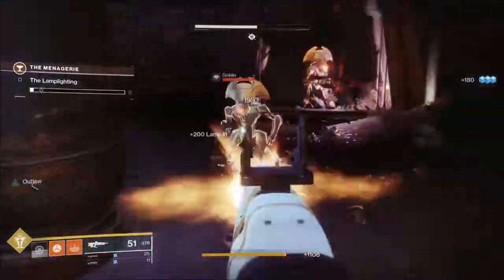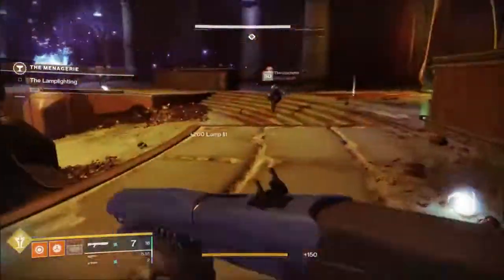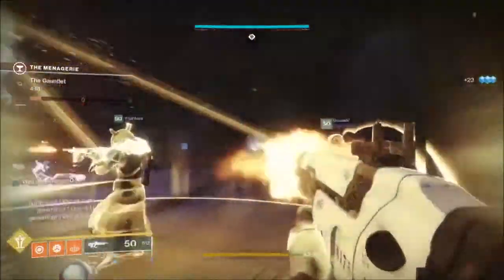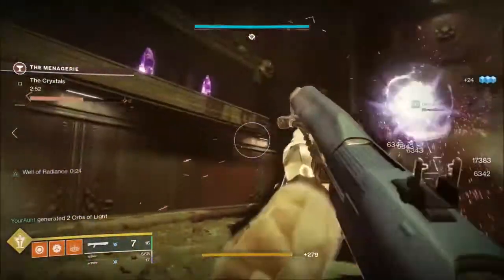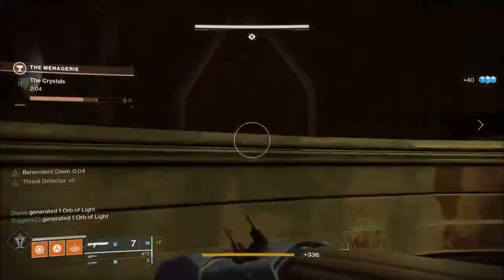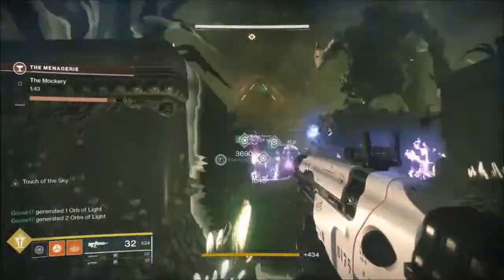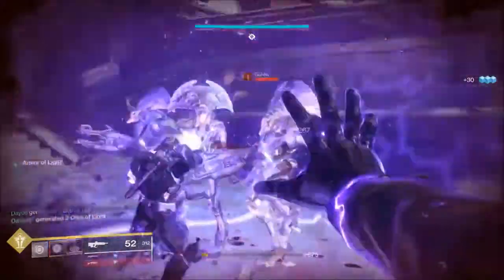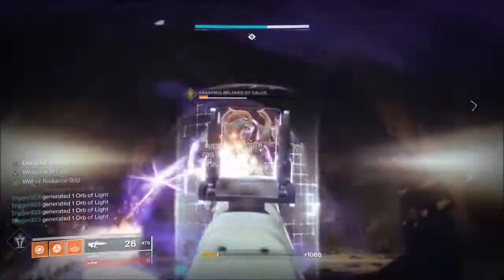DESTINY 2: Easy Heroic Menagerie Run Guide | IMPORTANT MENAGERIE UPDATE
In this video I walk you guys through my group's heroic Menagerie run. I hope you guys enjoy!

Friend me on Fortnite!
WoRm.Storm

Friend me on BattleNet!
ISmellEggs#1303

Friend me on Xbox One!

DESTINY 2 SEASON OF OPULENCE: New Calus's Mini Tool Legendary Sub Machine Gun Review